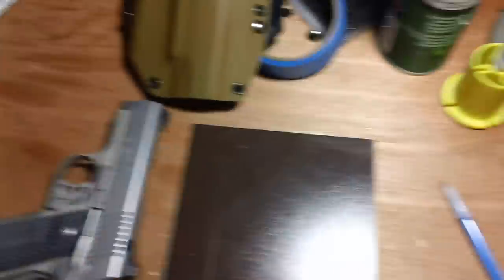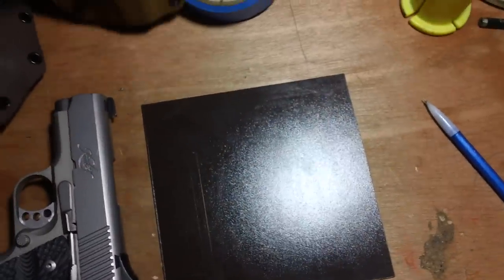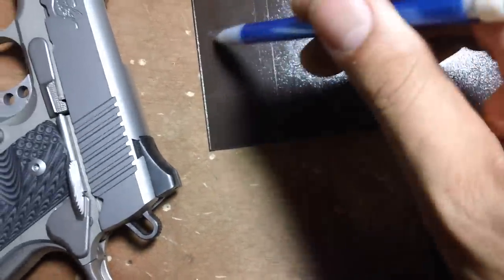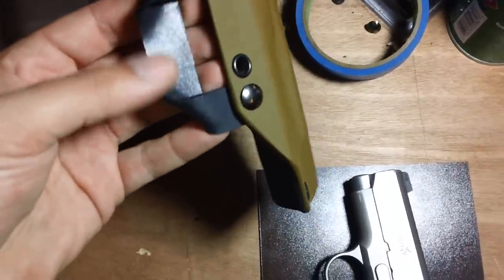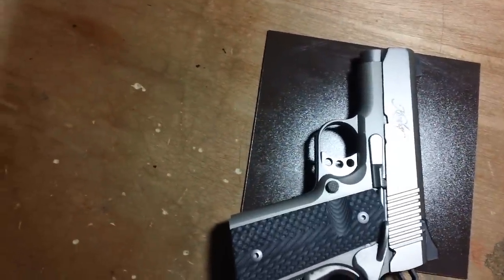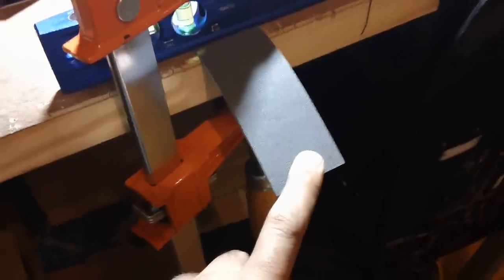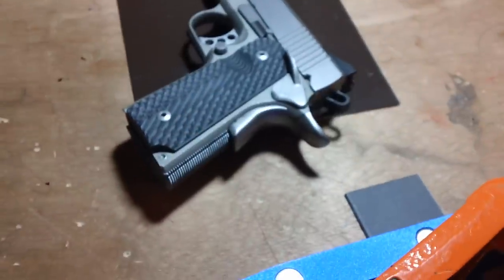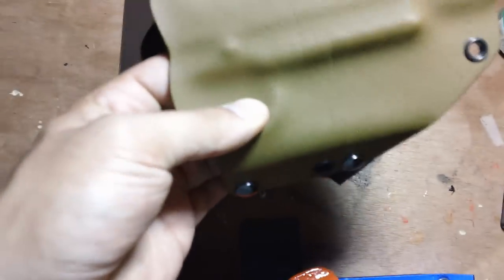Refining Your Process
I've made some important changes in my holster making process since I first posted the original 2 part video series. First, I cut my kydex to a more precise size before pressing. Second, I trim it to accomodate the pressing process. Third, I make more measurements before trimming both halves. Fourth, I spend more time sanding. And fifth, I use a rig to make a uniform crease or bend in the shape of the holster.
I hope you use this information to make progress with your holsters.